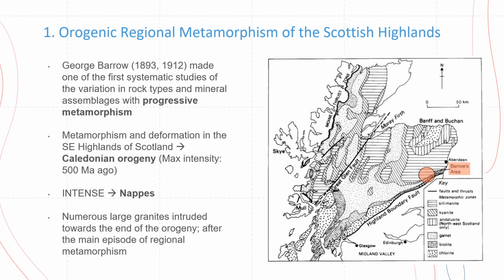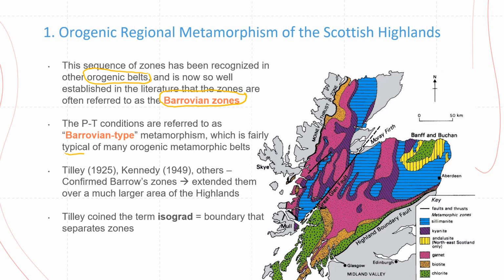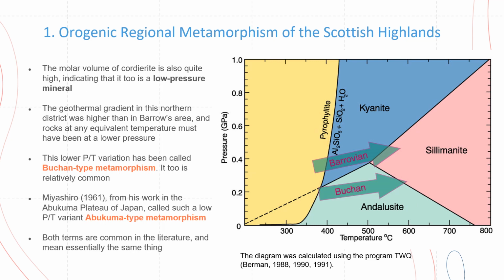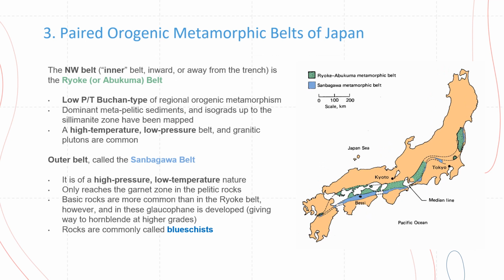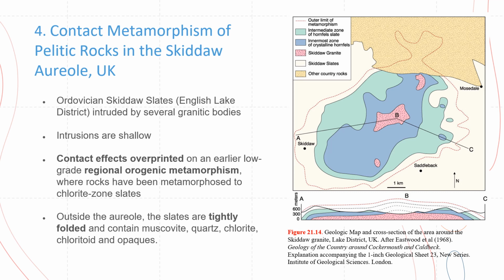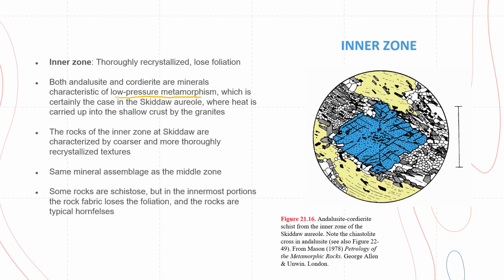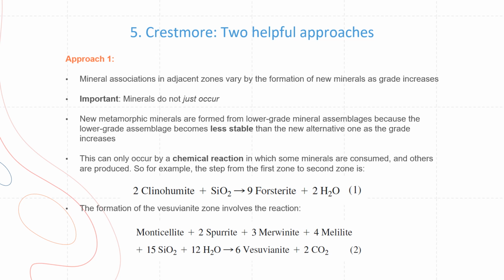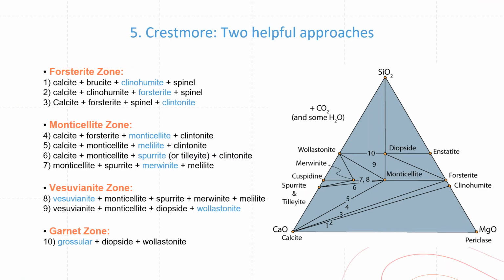Lecture 4: Examples of Metamorphism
(Originally prepared for the 2nd Year Igneous and Metamorphic Petrology module for Teesside University, 2020)